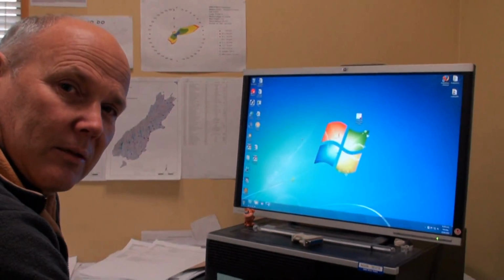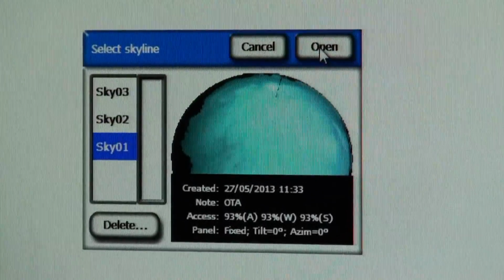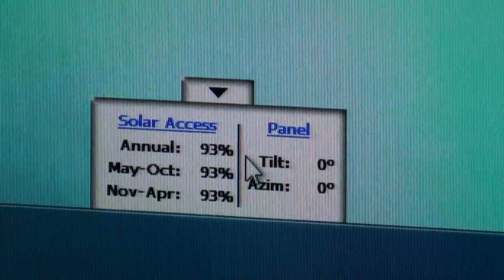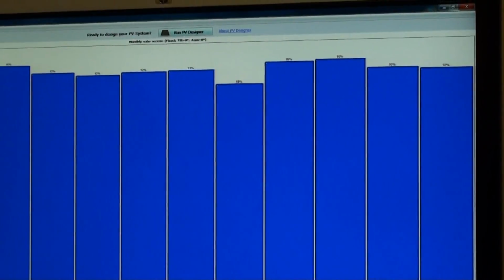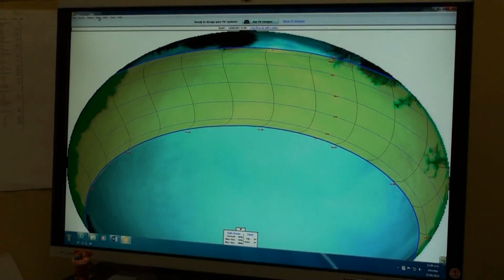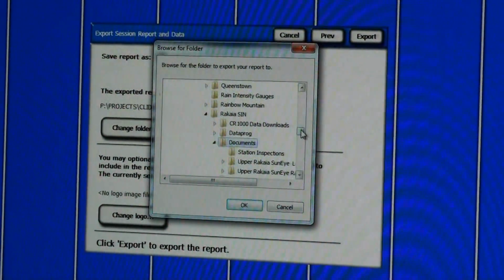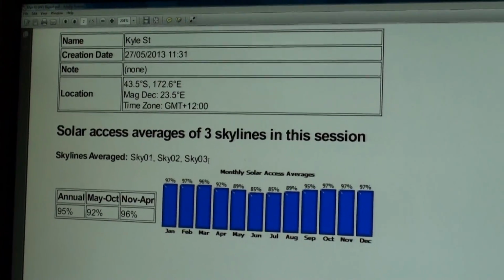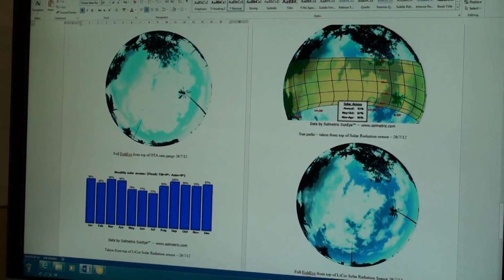Suneye Office Practice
How to download and file Suneye data from the field.